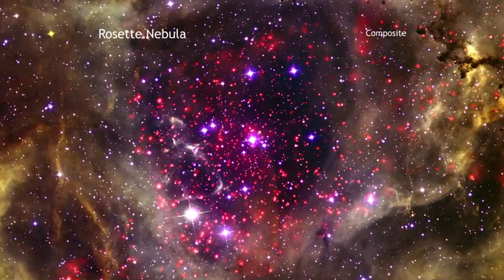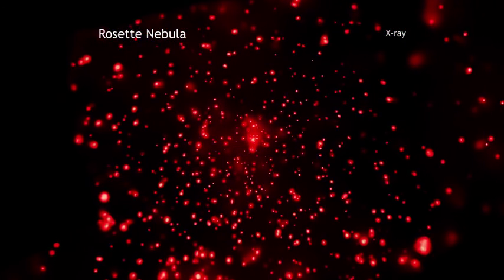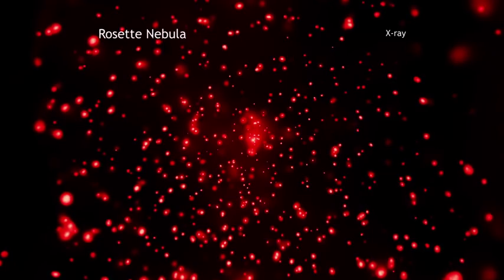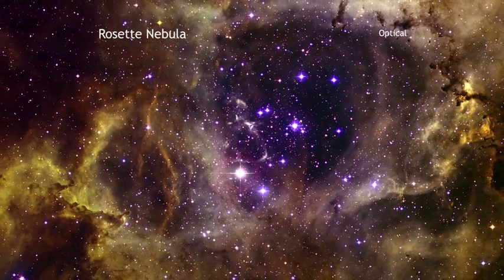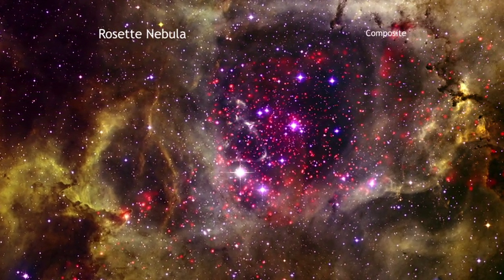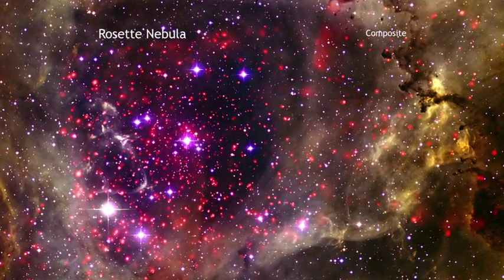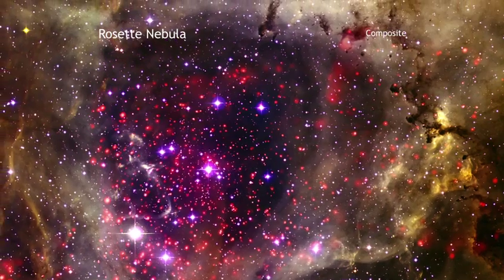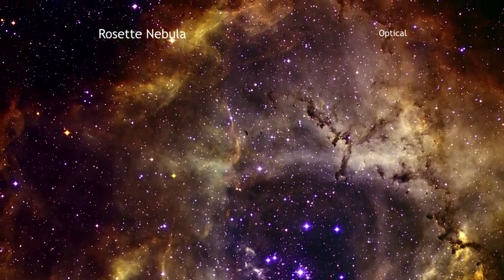Chandra Presents the Rosette Nebula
The Rosette star formation region is located about 5,000 light years from Earth.   X-rays reveal hundreds of young stars clustered in the center of a new image taken by the Chandra X-ray Observatory, and additional fainter clusters on either side. The Rosette Nebula has long been a favorite target of amateur astronomers in the constellation Monoceros, the Unicorn, and can be occasionally seen by small telescopes from earth.